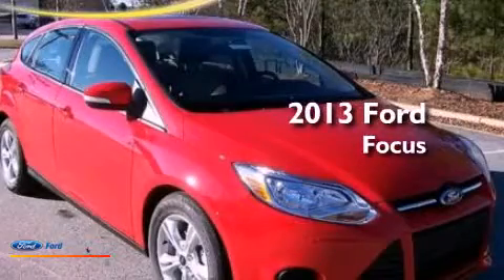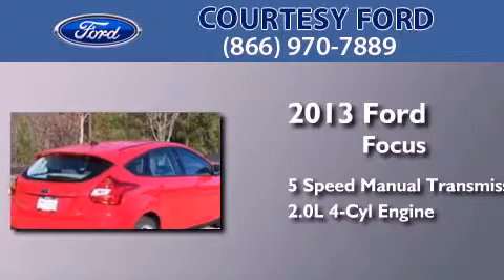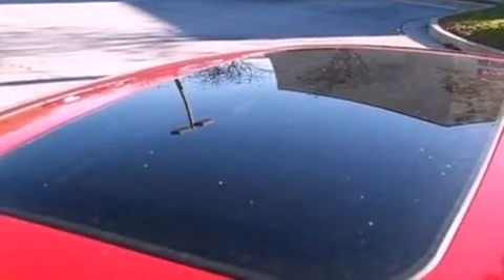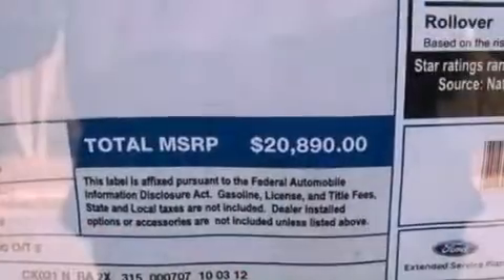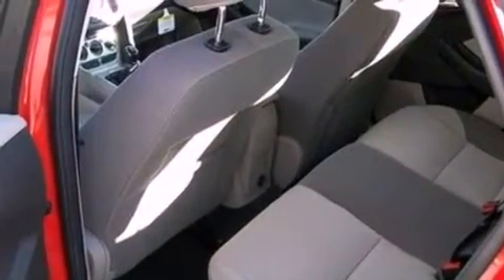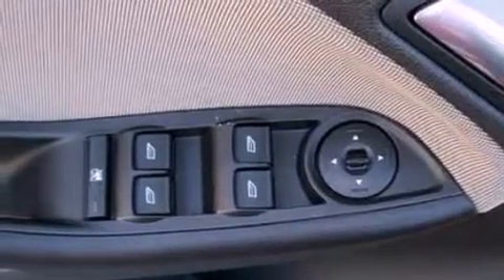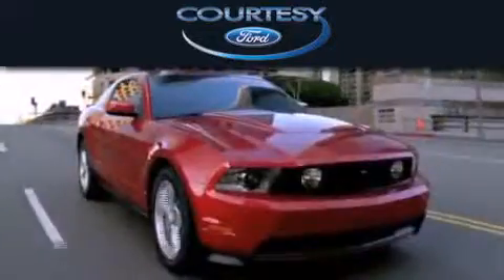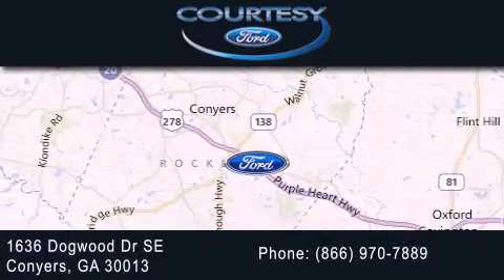2013 FORD FOCUS Conyers GA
Year : 2013
 Make : FORD
 Model : FOCUS
 Engine : 2.0L I4 16V GDI DOHC FLEXIBLE FUEL
 Trans . : 5-SPEED MANUAL
 Exterior : RACE RED

 Stock : 13C385